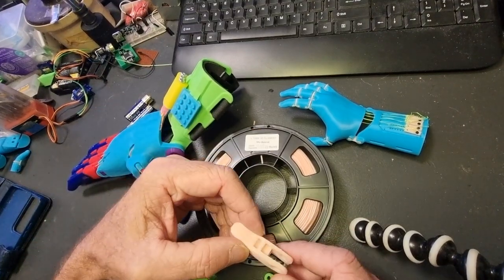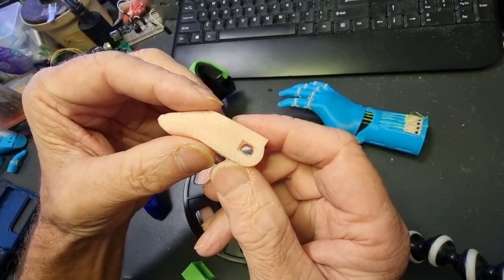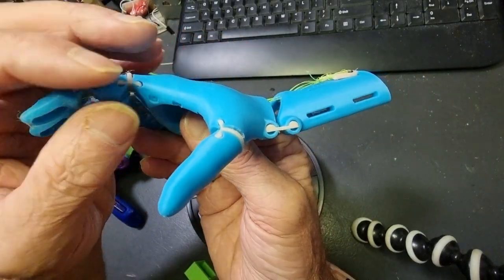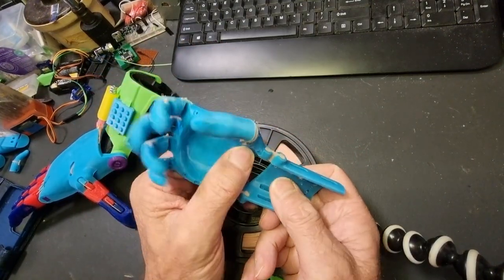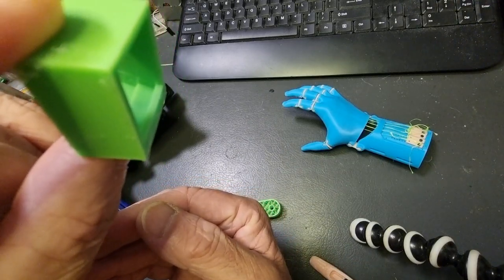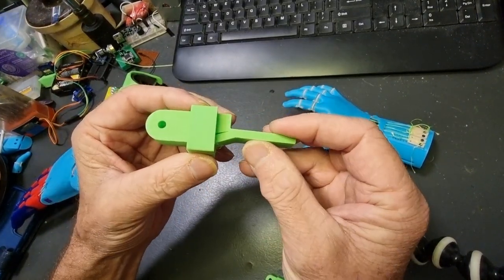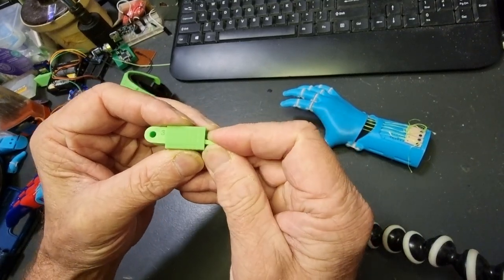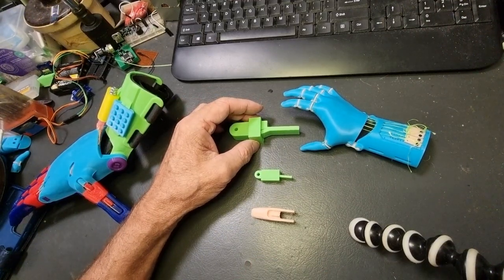3d Printed kinetic hand with 3d printed hinges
A video of a 3d printed prosthetic hand using hinges printed using TPU flexible filament.

Dropbox link for files and link to Thingiverse